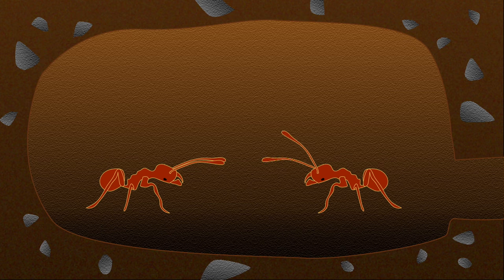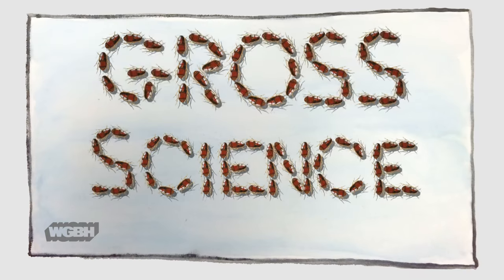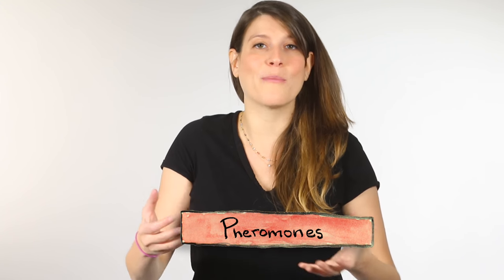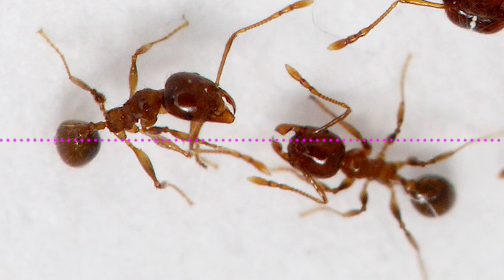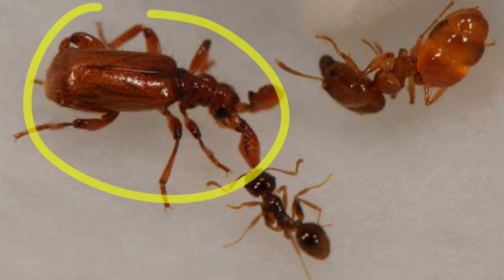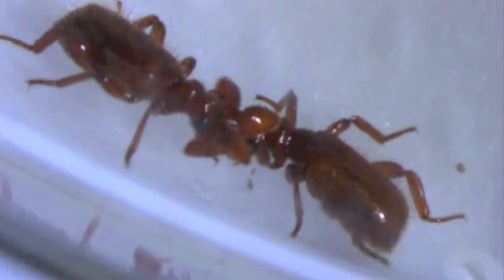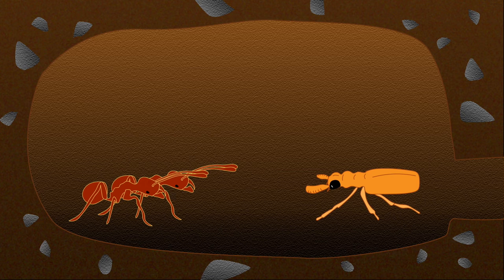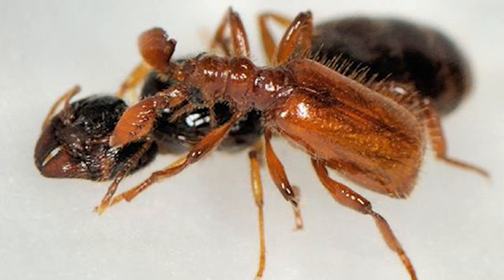What Sound Does An Ant Make?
Ant language sounds wacky—and can be hacked.
↓Want more info?↓

Di Giulio A, Maurizi E, Barbero F, Sala M, Fattorini S, Balletto E, et al. (2015) The Pied Piper: A Parasitic Beetle’s Melodies Modulate Ant Behaviours. PLoS ONE 10(7): e0130541. doi:10.1371/journal.pone.0130541

Emanuela Maurizi, Simone Fattorini, Wendy Moore, and Andrea Di Giulio, “Behavior of Paussus favieri(Coleoptera, Carabidae, Paussini): A Myrmecophilous Beetle Associated with Pheidole pallidula (Hymenoptera, Formicidae),” Psyche, vol. 2012, Article ID 940315, 9 pages, 2012. doi:10.1155/2012/940315

Host, Producer, Editor
Anna Rothschild

Writer, Researcher
Elizabeth Preston

Animator, Illustrator
Mark Gartsbeyn, Anna Rothschild

Additional Help
Janet DiFilippo

Camera, Sound
Gil Kaplan

FOOTAGE AND STILLS

Ant Licking Video & Beetle with Queen

Additional Images of Ants
Courtesy Dr. Andrea Di Giulio

Ant-Man Gif
Ant-Man (2015) Walt Disney Studios Motion Pictures

SFX

Cockroaches
Freesound/StateAardvark­

Squeak Pack/squeak_10
Freesound/Corsica_S

Wink
Freesound/Bennychico11

Cough Cough Sniff Sniff
Freesound/Harrypeeks

Sipping A Juice Box
Freesound/Trundlefly